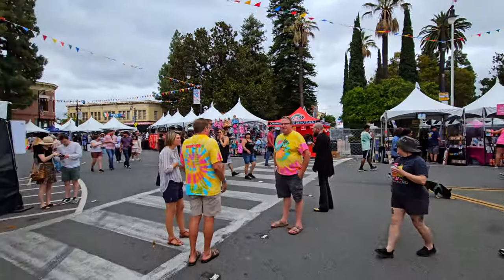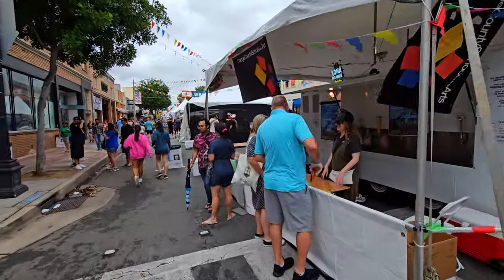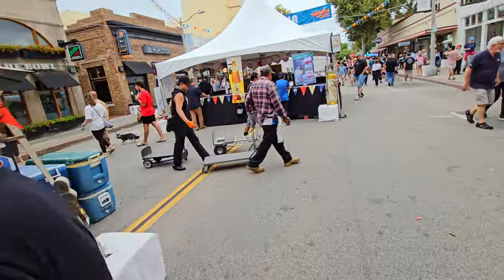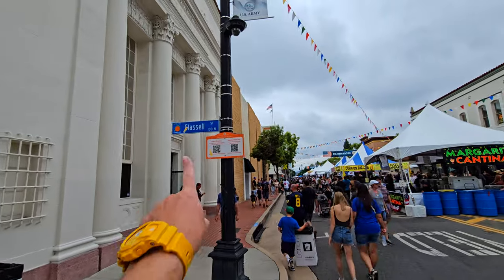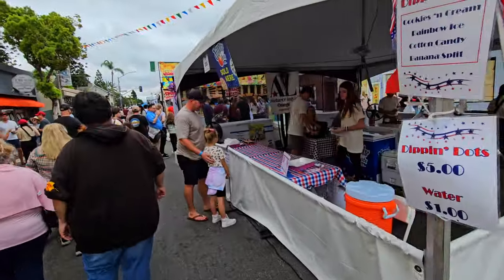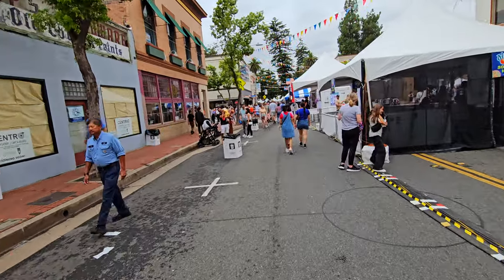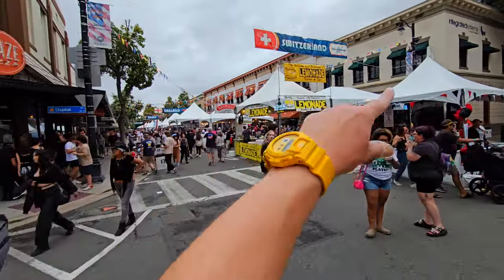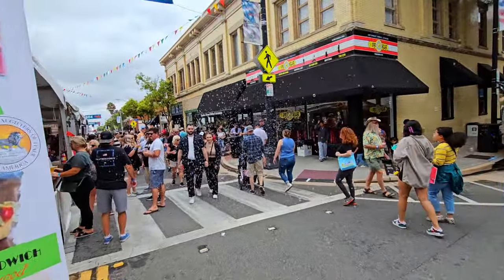Exploring the Orange International Street Fair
The Orange International Street Fair is an annual event held in Old Town Orange, California. It is a celebration of culture, food, and diversity, with over 300 booths featuring food, arts and crafts, and entertainment from around the world. The fair is held over three days, typically the first weekend in September.

The Orange International Street Fair began in 1973 as a way to celebrate the city's diversity. The fair has grown over the years to become one of the largest street fairs in Southern California, attracting over 500,000 people each year.

The fair is divided into different areas, each representing a different country or culture. There is an African Village, an Asian Village, a European Village, and a Latin Village, to name a few. Each area has its own food, music, and entertainment.

In addition to food and entertainment, the Orange International Street Fair also features a variety of activities, such as carnival rides, games, and a beer garden. There is also a Kids Zone with activities for children of all ages.

The Orange International Street Fair is a great way to experience the diversity of Orange County and have some fun. It is a family-friendly event that is sure to entertain people of all ages.